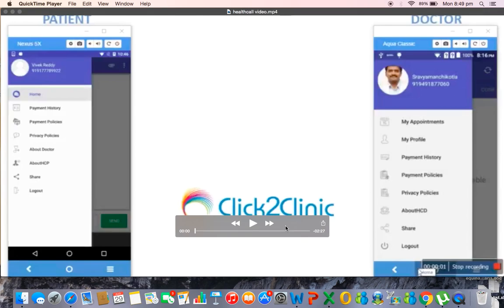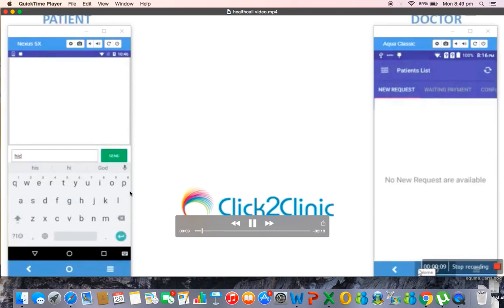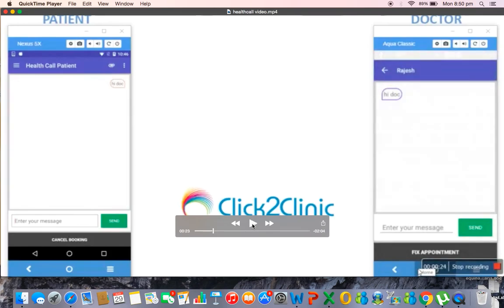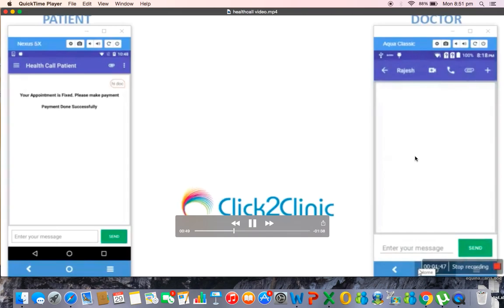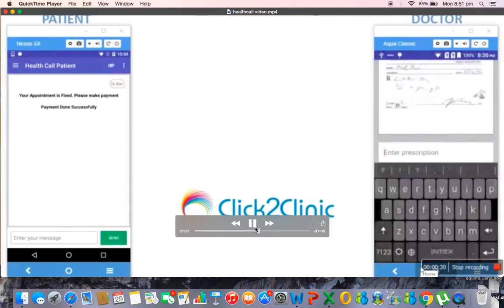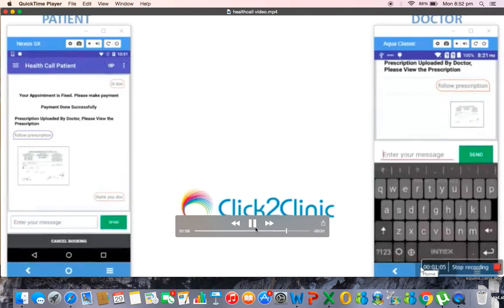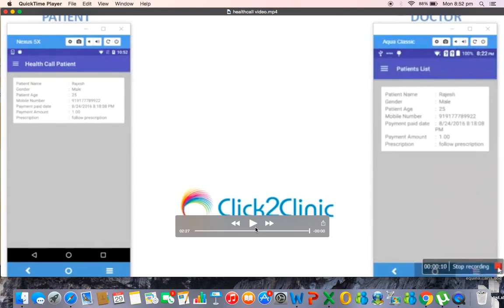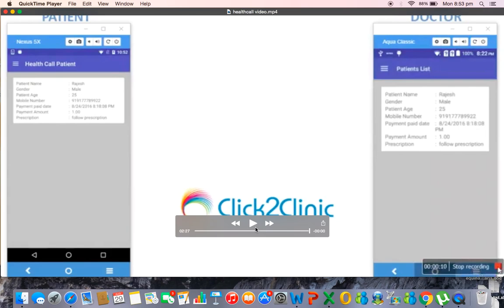HealthCall VideoConsult App